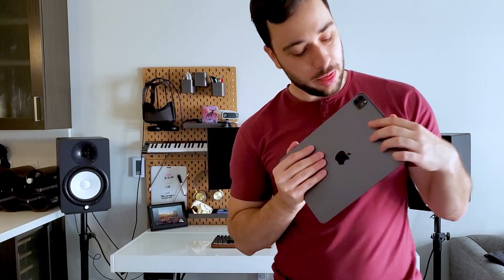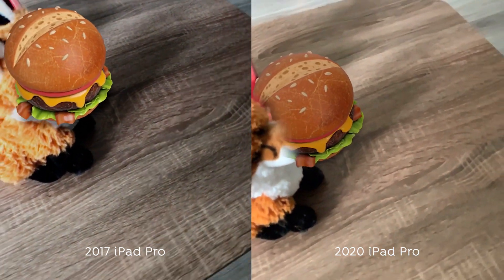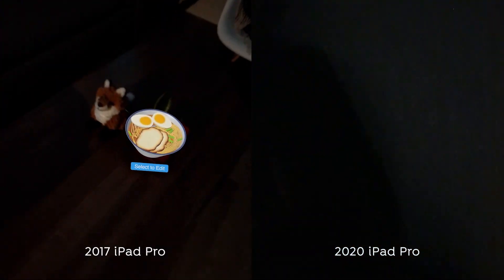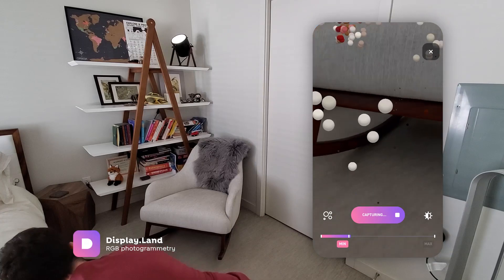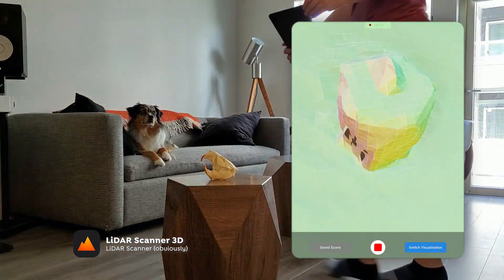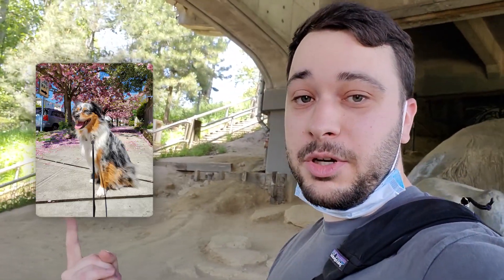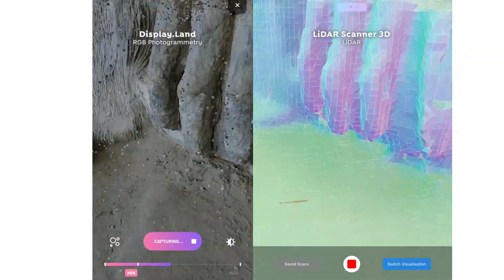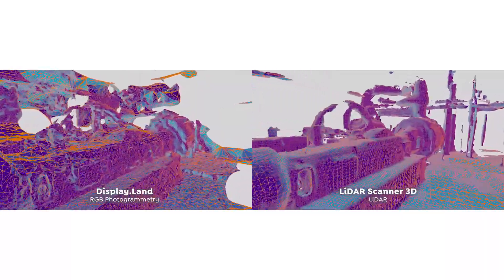What's Apple's LiDAR Good for?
We're putting the 2020 iPad's LiDAR sensor to the test through AR, measuring and 3D scanning

===My Gear===
Rode NTG mic
Long C to C cable (great for Oculus Link)
Reliable A to C cable
DJI Mini 2

Sketchfab @Jakely
Medium @Jakely